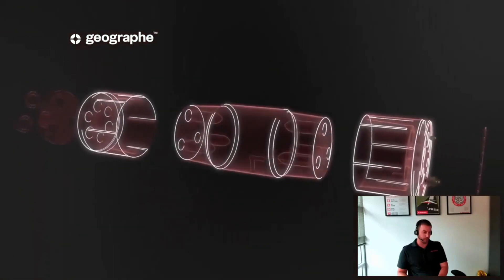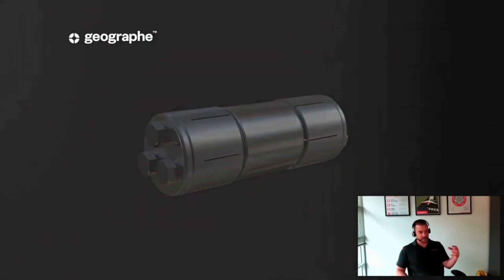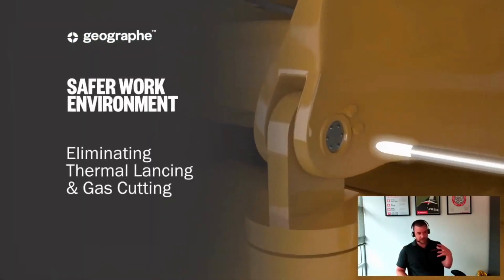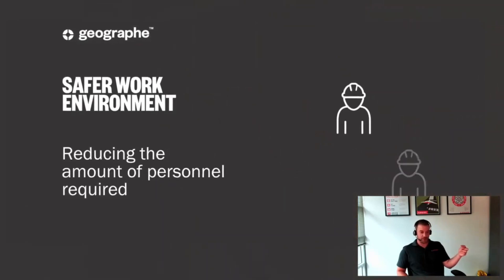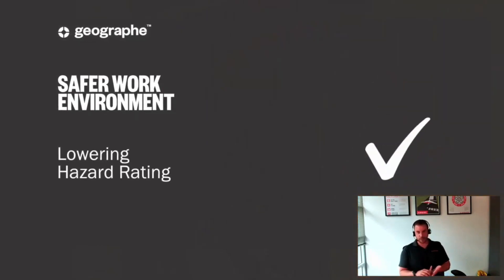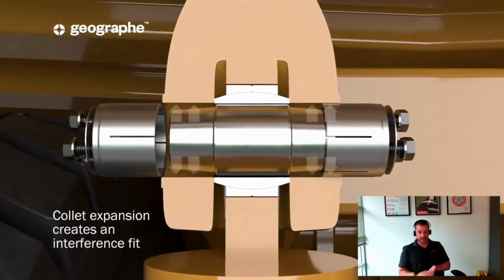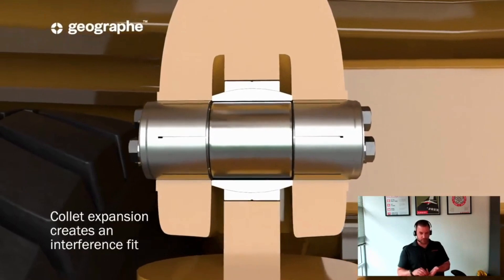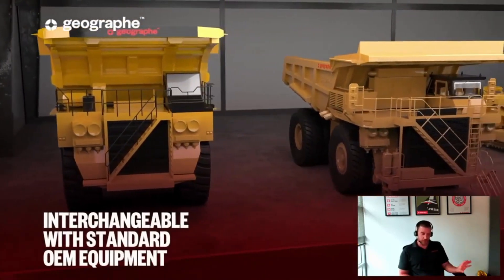How can thermal lancing on haul trucks be eliminated by a component change?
Jerrod Downey from Mining Now interviews Sam Hyder, CEO of Geographe, and discusses how can a pin to suit a Caterpillar or Komatsu haul trucks be re-designed to be safer and easier to remove, eliminating thermal lancing and its dangers in the process.